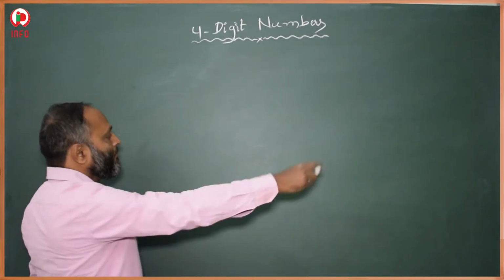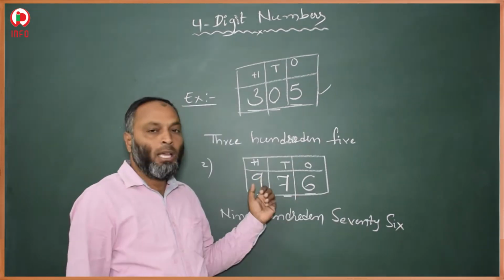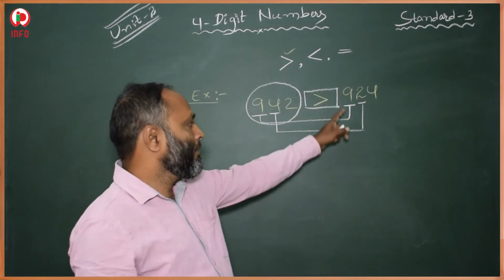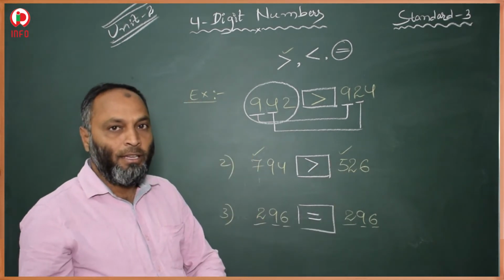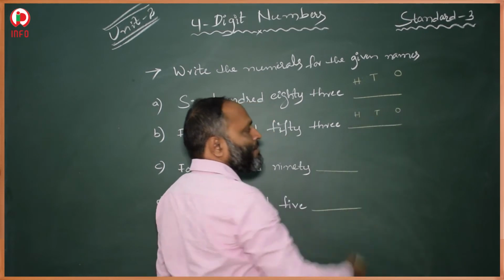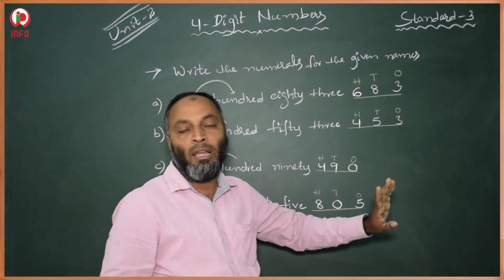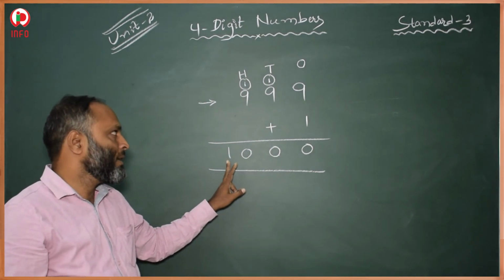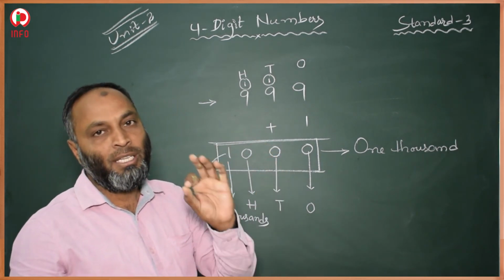02 Four Digit Numbers Maths 3 Part 1